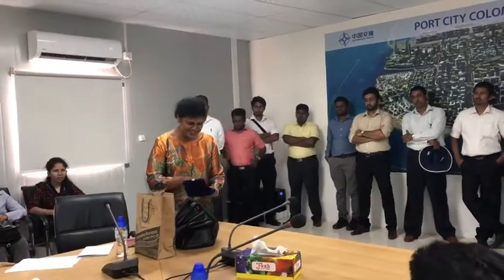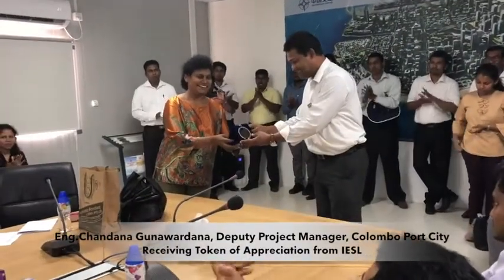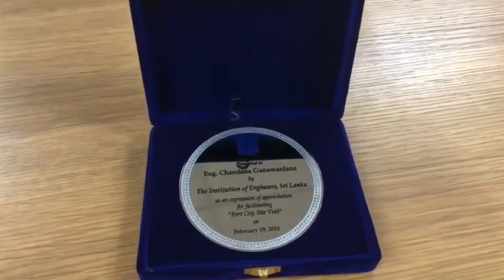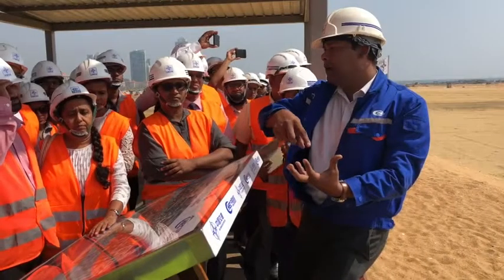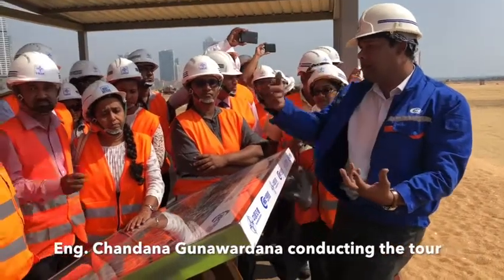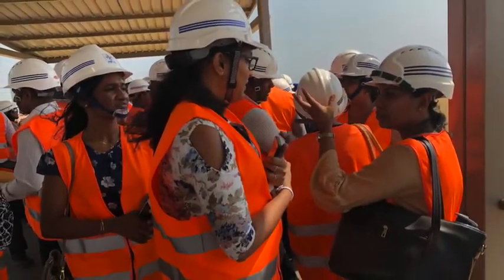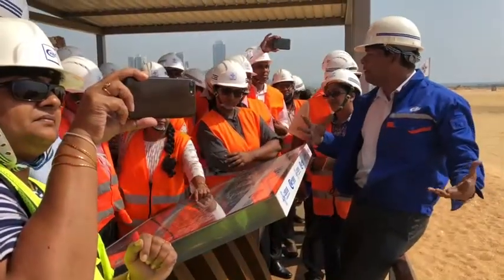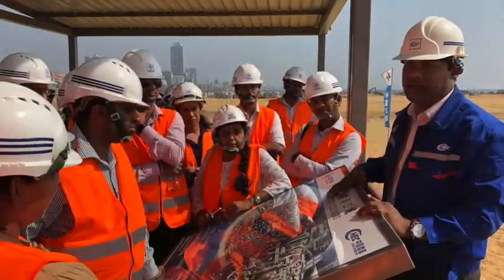Sri Lankan Engineers visit Port City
The Women Engineers Forum (WEF) of the Institute of Engineers Srilanka (IESL) organized a tour of the Port City site for Sri Lankan Engineers. 25 IESL members & fellows and 25 associate members took part in this tour which was on the 19th of February 2018.